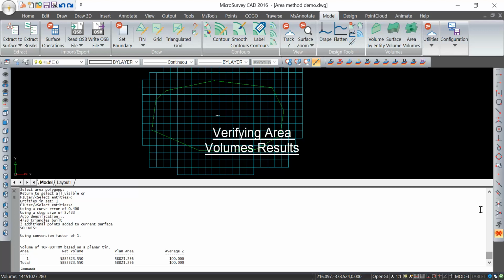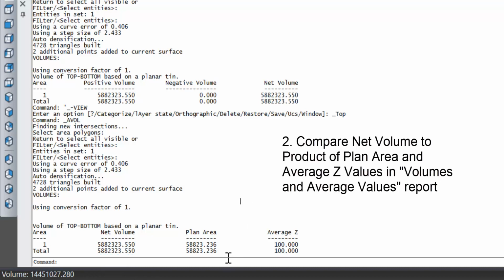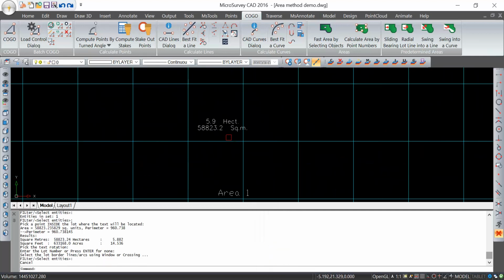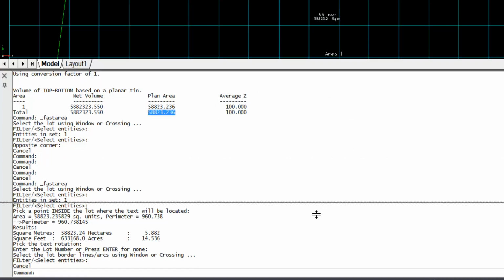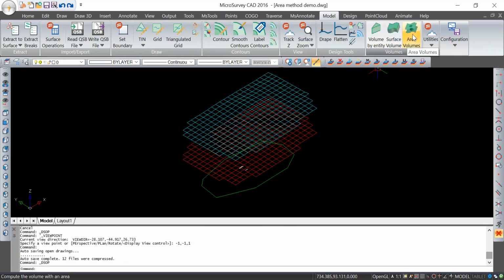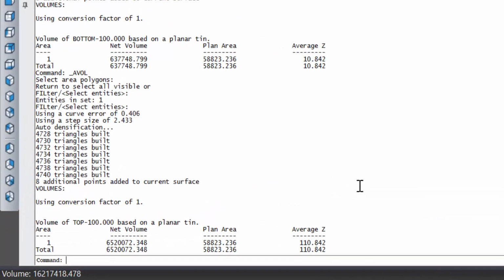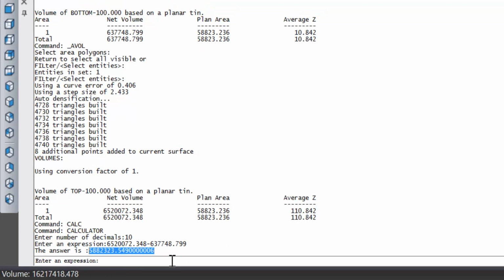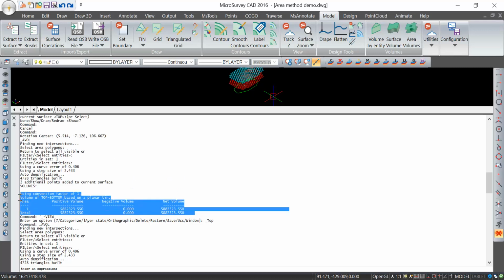Verifying Area Method Volume Results